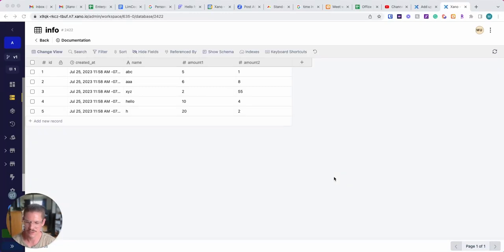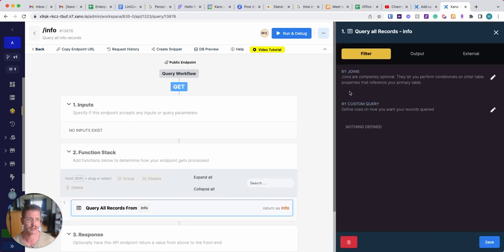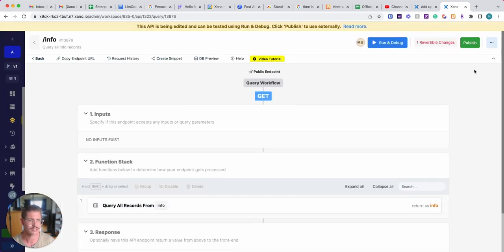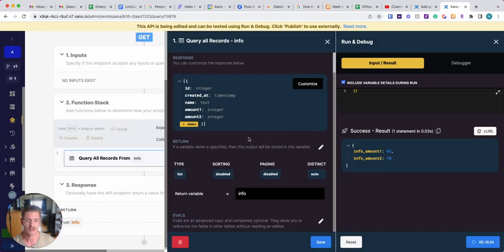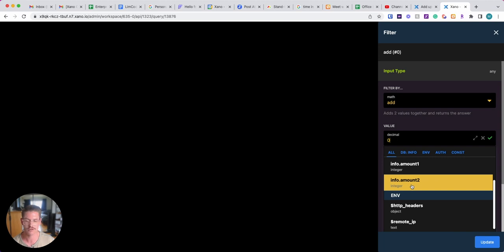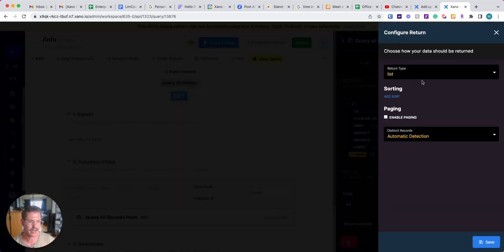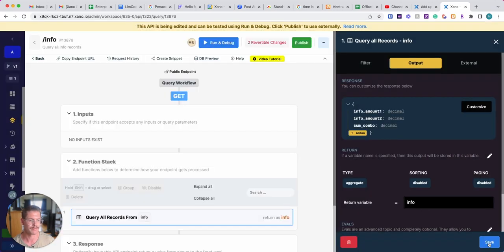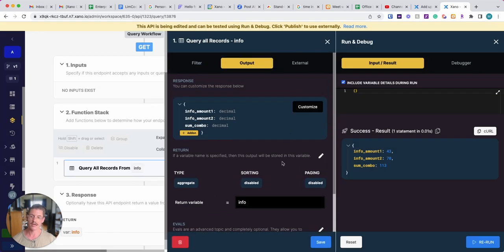Aggregate Two Separate Fields in a Query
Customer Question: Is it possible to aggregate two different fields from the same table and return those sums in the same query? Or would I need to set up a 2nd call and aggregate that return by the 2nd field?